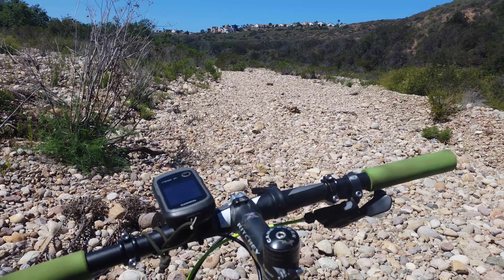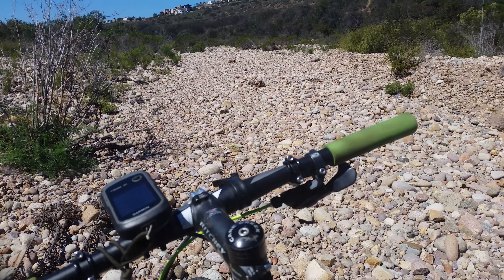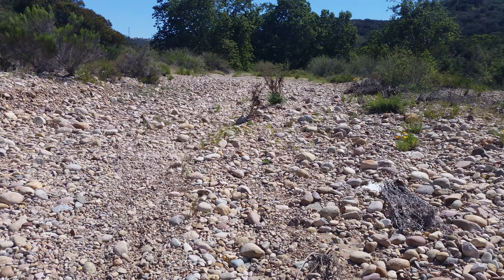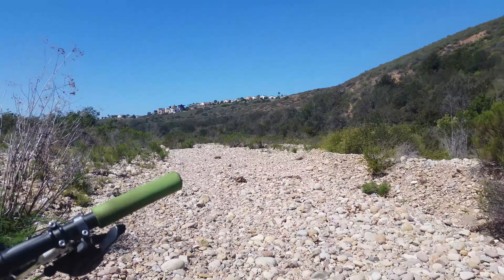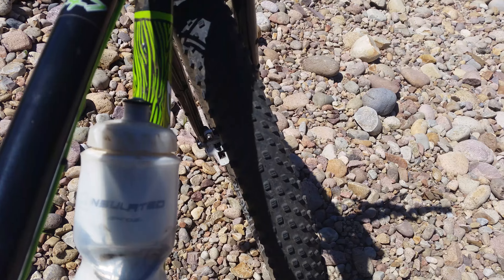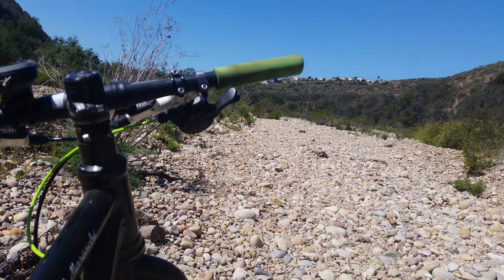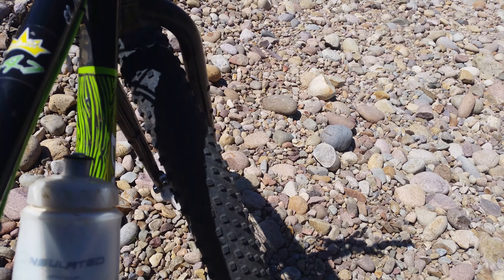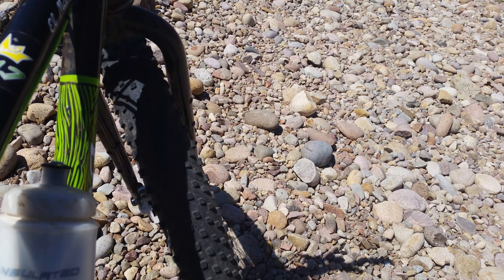29+ Bontrager Chupacabra: Tubeless Tire - Fat Front 29er Setup Testing and Review [2160P - 4K]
Midfat front setup on my Salsa El Mariachi 29er. Tested through cobbles, sand, and rocky washes in San Diego, CA.

Great tire upgrade from Surly Knard. Would work great on Surly Krampus, Carver Gnarvester, Chumba Ursa, or Jones Plus bikes as well.
Maxxis Chronicle may be good competition for the Bontrager Chupacabra. I hope to compare both in a future Chupacabra vs Chronicle comparison video.